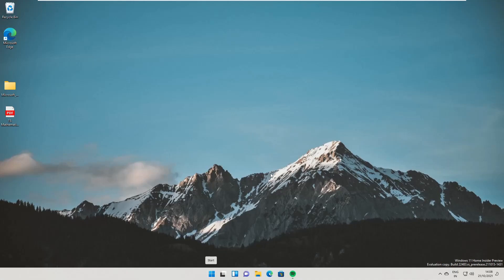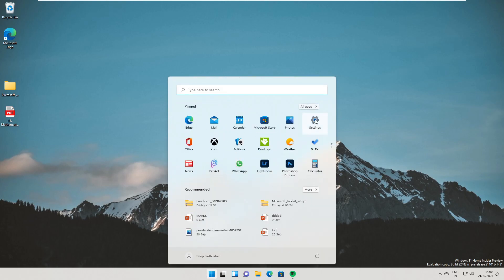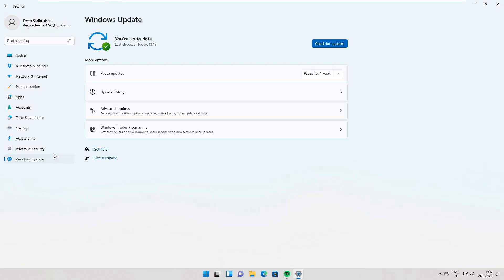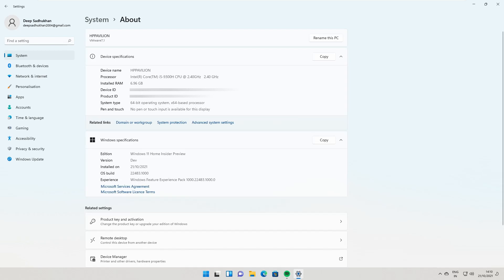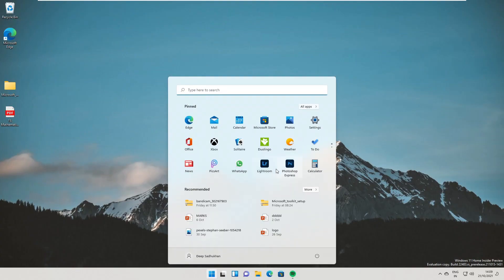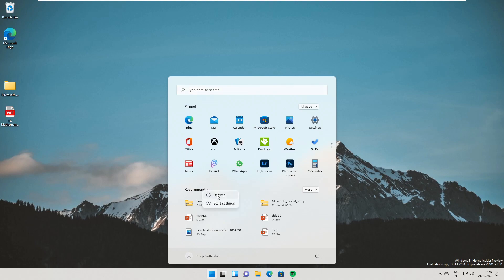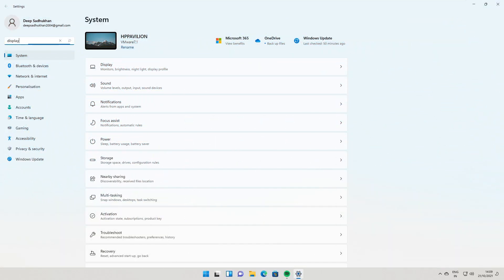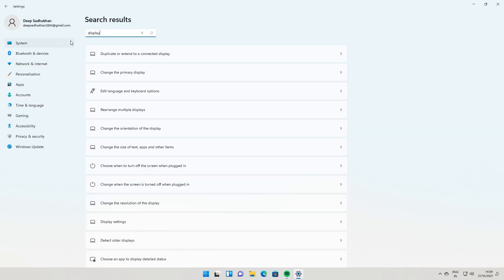Windows 11 Build 22483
windows 11
windows 22483
windows insider program